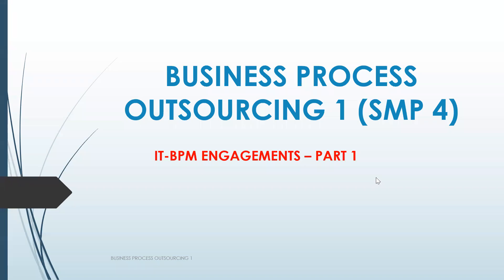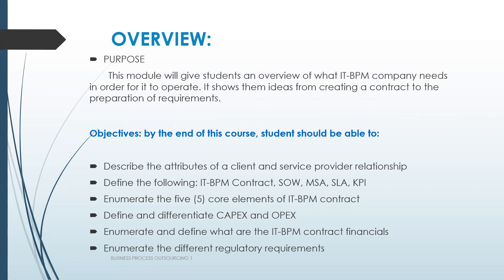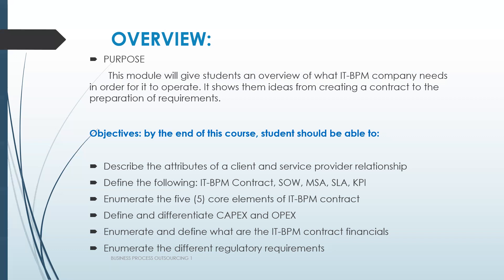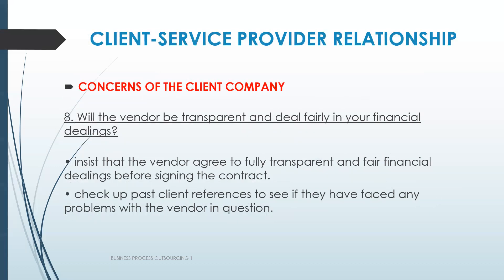SMP 4 LESSON 3 IT BPM CONTRACT PT 1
1. noise are present bare with me
2. comment or ask/relay to the representative if you have clarifications